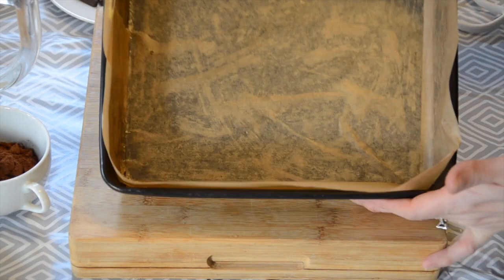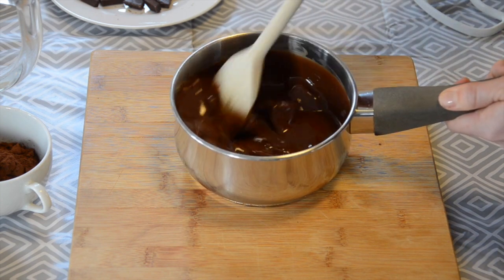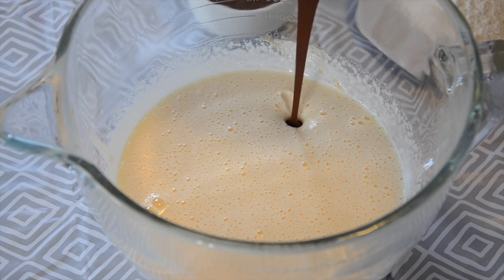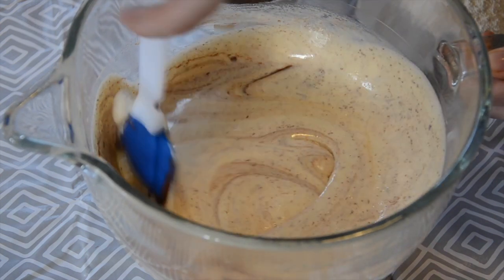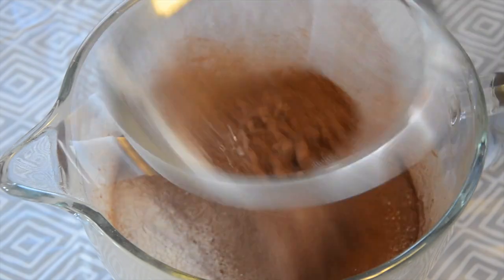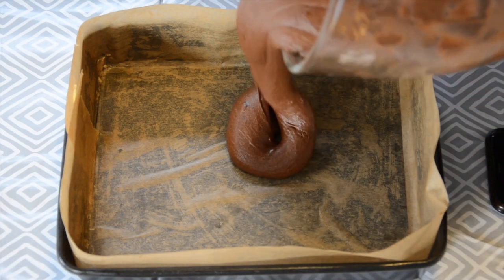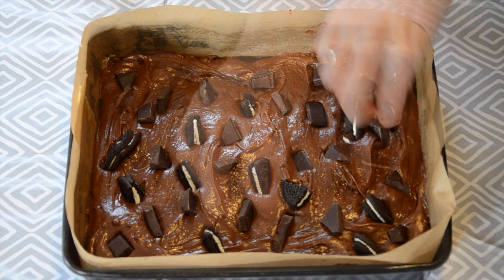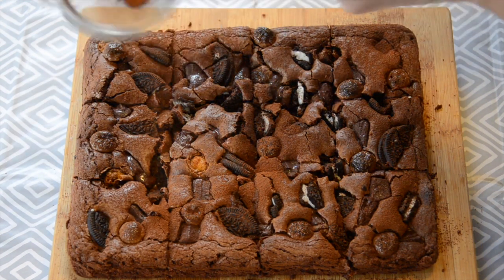Best Brownie Recipe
Best brownie recipe, that shows you step by step how to make quick chocolate brownies.  The best chocolate brownie recipe has a few steps to help guide you.  When making fudgy chocolate brownies, the techniques are as important as the ingredients.  Many people overcook their fudge brownies and they end up cakey and dry.  When you follow the recipe for the best brownie recipe, then you should end up with those lovely moist, soft, gooey chocolate brownies that are heavenly.

The recipe can be altered to make a Valentines chocolate brownie, Easter egg brownie as well as give you ideas on how to make a creme egg brownie recipe.

The full recipe, which has and easy to print option, is available on the website, as is the nutritional facts and calorie information.  Try and hide your eyes for this one!

The ingredients you will need are as follows:-

270 g of good quality dark chocolate (70% or more cocoa) broken up into small pieces.  I also substitute 100g of this measurement for good quality organic milk chocolate too.  See video for details.
100 g butter roughly chopped up
4 medium eggs
240 g caster sugar
1tsp vanilla extract
100 g of plain flour
1tsp baking powder
40 g of cocoa powder (again good quality)
1-2 tbsp of icing sugar or cocoa powder for dusting.
A 22 cm square cake tin which has been lined at the bottom and sides – or a useful tip is disposable tin such as foil square trays which are invaluable when I’m transporting them anywhere.

I also used Oreos and Maltesers for this best brownie recipe, but you could try other combinations, or leave it as a simple brownie recipe.